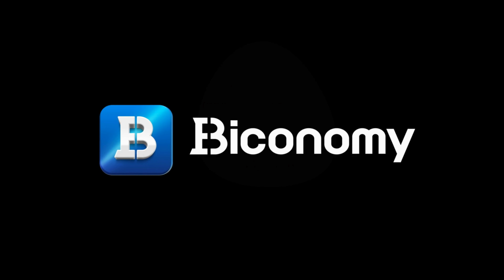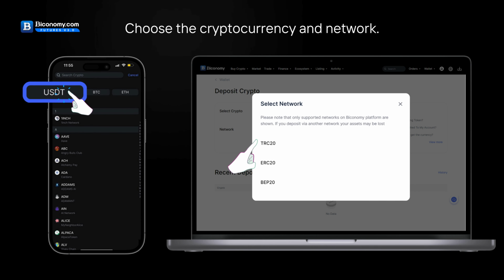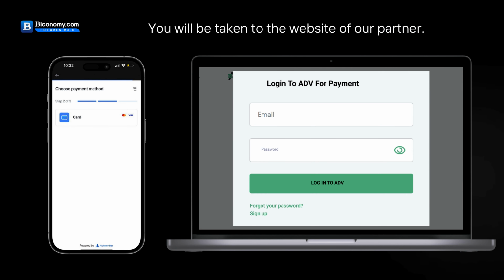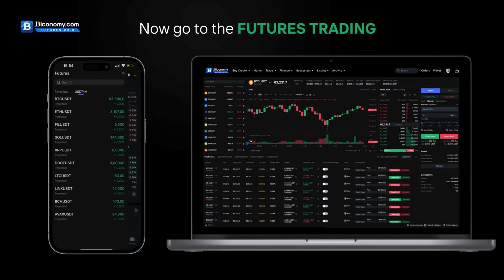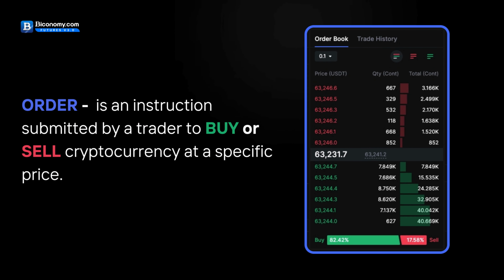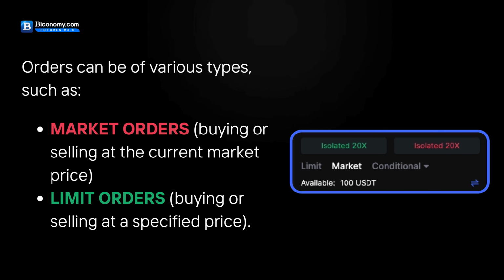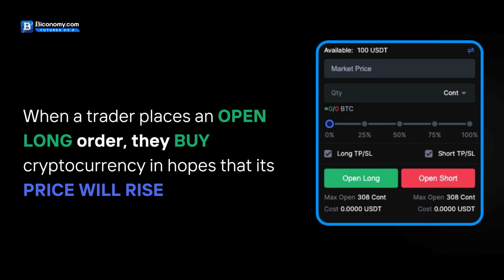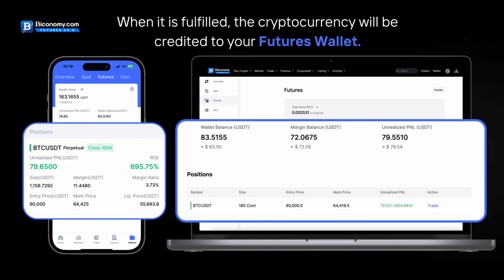How To Trade Futures on BiconomyExchange 🚀 FUTURES V3.0 💎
🌎Since 2019, we have currently providing professional and secure trading experience to 500K+ registered crypto traders spread around the world.

We are committed to the idea of revolutionizing the digital economy by providing a bundle of services revolving around listings. From trading to liquidity management, marketing and promotion, community building, networking, and so on, we provide customized, flexible solutions for the successful implementation of blockchain initiatives.

💎Contract Adress Of $BIT TOKEN
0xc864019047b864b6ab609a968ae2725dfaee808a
💎EXPLORER :
💎YOU CAN BUY $BIT FROM PANCAKE
SLIPPAGE: 8%

💎 YOU CAN BUY $BIT FROM CABALLOSWAP🔥 (SOLANA)
SLIPPAGE: 4%

🧑‍💻OUR INTERNATIONAL CHATS👩‍💻